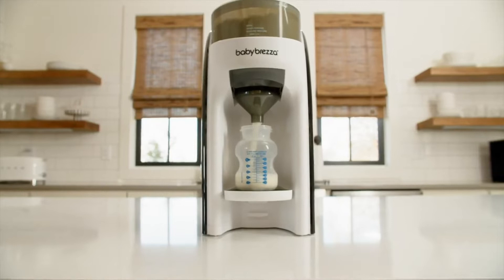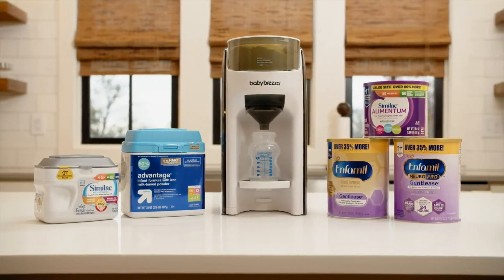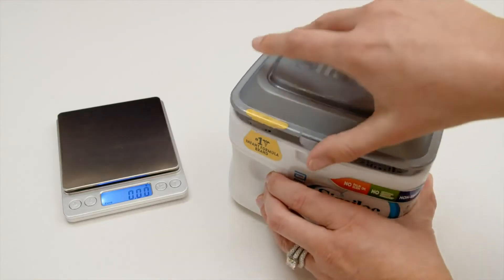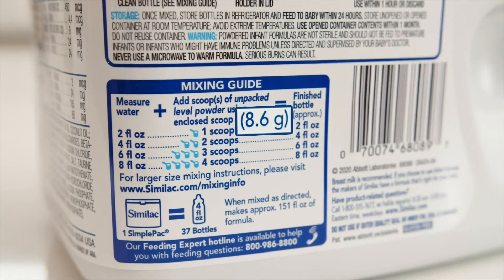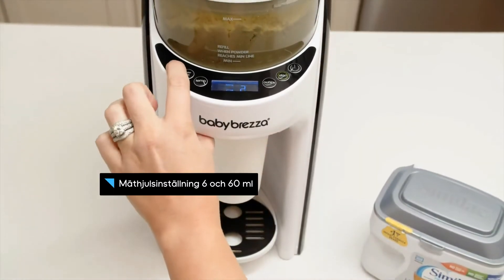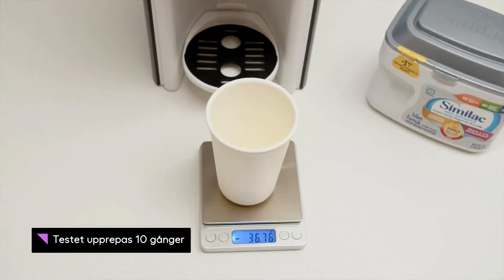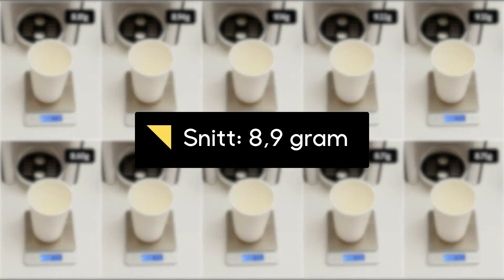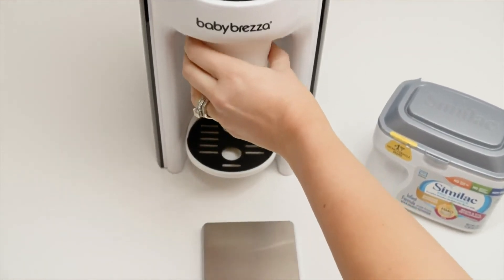Hur bestämmer Baby Brezza korrekt mäthjulsinställning? Formula Pro Advanced Information Center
Denna video förklarar hur Baby Brezza ser till att Formula Pro Advanced doserar rätt varje gång. Vi utför stringenta tester och tar fram mäthjulsinställningar för praktiskt taget alla fabrikat och pulvertyper.